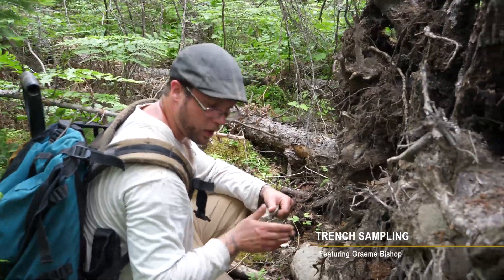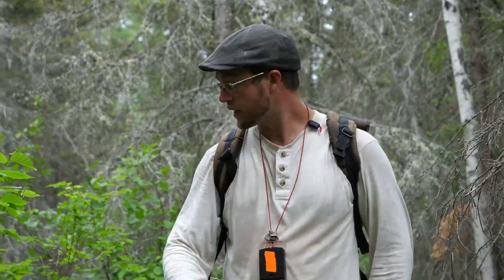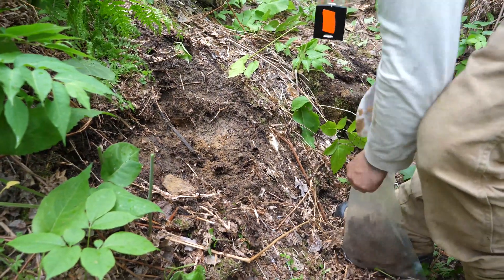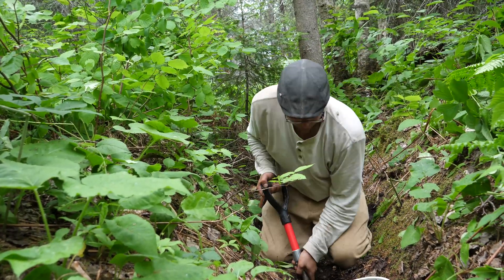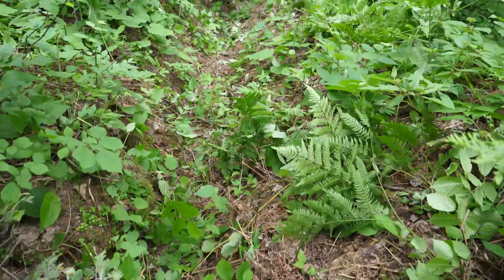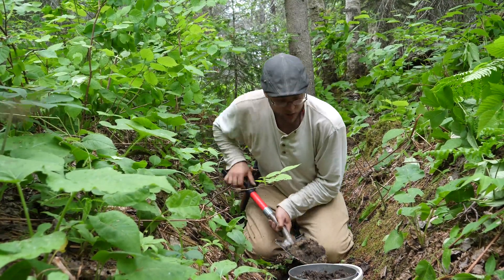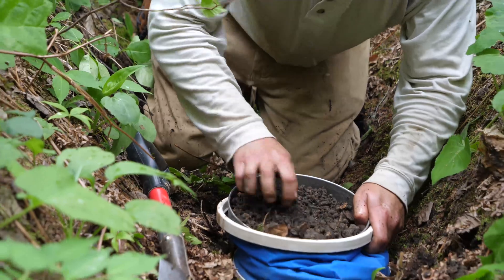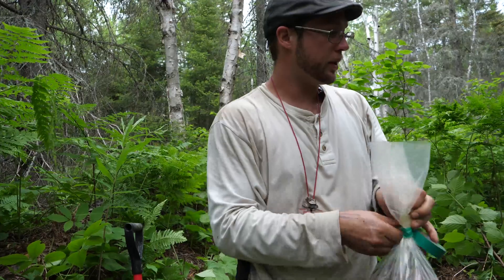The Tiffany Trench, Sampling for Diamond Indicator Minerals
While on site over the summer, Graeme Bishop brought us back in the bush to the location on the suspected Tiffany Trench and gave us an inside look at the process of till sampling.

This anomalous trench is around 50m long with no visible outcropping nearby, in a down ice pattern just south of Paradis Pond. After years of research RJK Exploration believes this to be the approximate location of where the Nipissing Diamond was first discovered. While nothing can be proven officially, this video highlights some of the thought processes behind the research and shows  the trench itself, while overgrown, it can still be seen today.

Follow RJK Exploration as they continue the search for the source of the Yellow 800 Carat Nipissing Diamond. Be a part of the story as we take you onsite with in-depth analysis and footage as they work the claim and drill into a Kimberlite Dyke just south of Cobalt Ontario Canada.